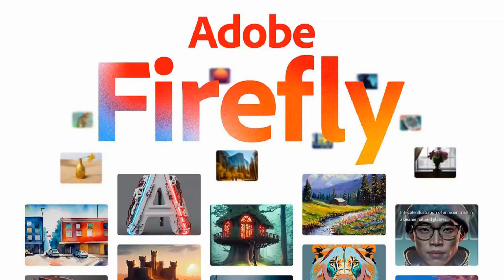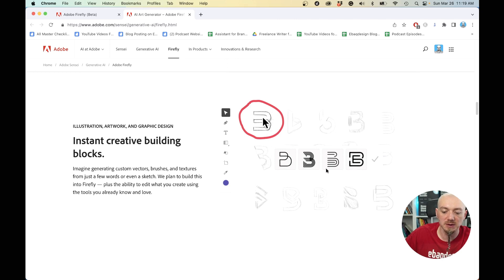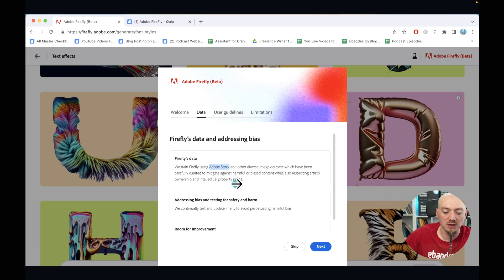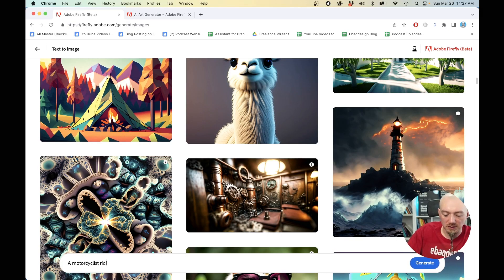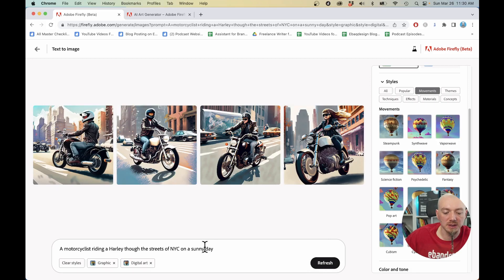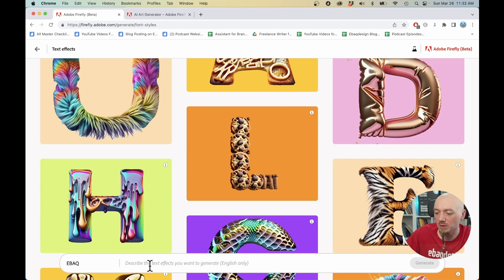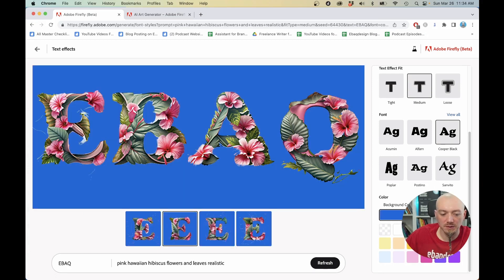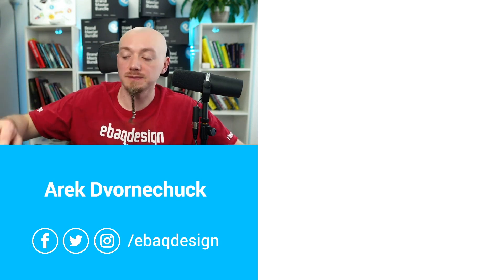Adobe Firefly: First Look at Adobe's new AI (Beta Test)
In this video I dive into Adobe Firefly giving you my first look at the beta version of Adobe's new AI tool.

CONTENTS:
00:06 What is Adobe Firefly?
00:32 Adobe Firefly: Features Overview
01:58 How to get access to Adobe Firefly
09:00 Conclusion

This video is a review and tutorial of Adobe Firefly, a text-to-image generator that is currently in beta. The video opens with the host sharing their excitement about getting access to the tool and explains that Adobe Firefly is similar to Midjourney or Dall-e. However, it is different in that it is integrated into Adobe apps like Photoshop and Illustrator. The host provides an overview of the features and showcases examples of what type of images the tool can generate, such as art paintings, illustrations, and digital art. They also explain how the tool can be used in logo and brand identity design.

Next, the host shares how to get access to the beta version of Adobe Firefly and walks viewers through the process of requesting access, filling out the form, and accepting the terms and conditions. The host notes that there are limitations, such as not being able to create pornographic materials, upload or export video content, or use the tool for commercial purposes.

Finally, the host demonstrates how to use Adobe Firefly by generating an image of a motorcyclist riding a Harley through the streets of New York City on a sunny day. They show viewers how to input the prompt and how to choose from the four generated options. They also highlight the tool's ability to change the aspect ratio of the image and convert it from art to photo. Throughout the video, the host provides helpful tips and insights into using Adobe Firefly, making it a must-watch for anyone interested in this innovative tool.